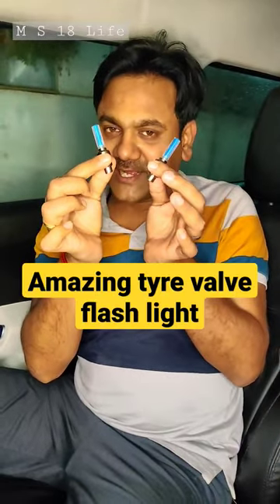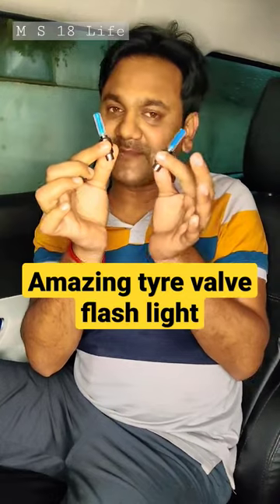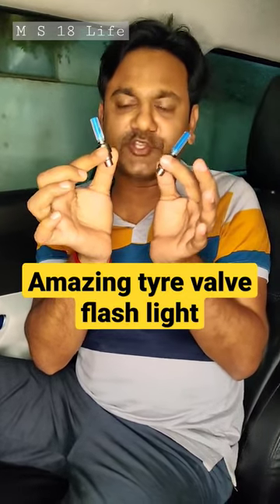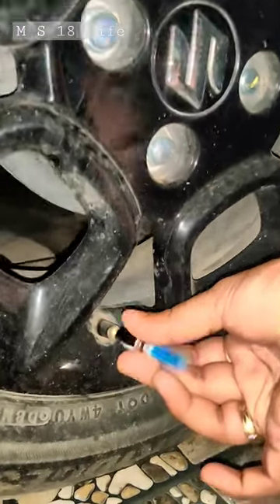Tyre valve flash light / Amazing light / car tips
Tyre valve flash light / Amazing light

Hi

This video is about tyre flashlight.

credit for NCS music.